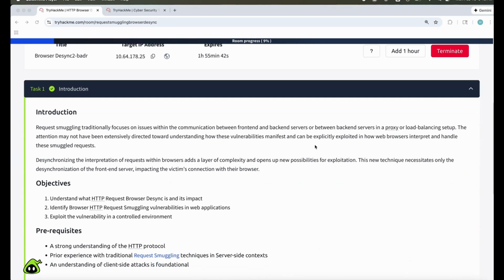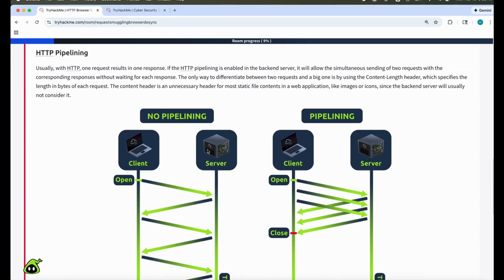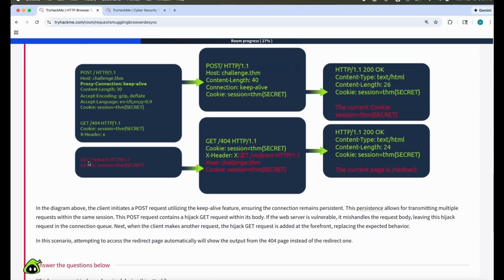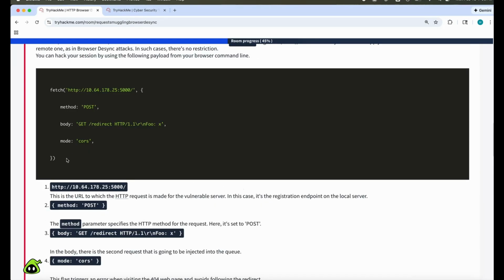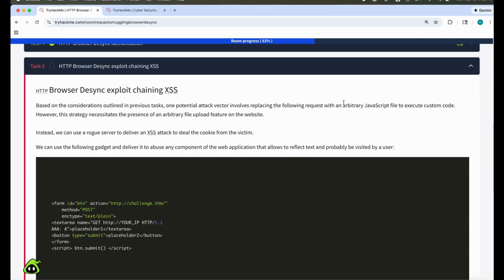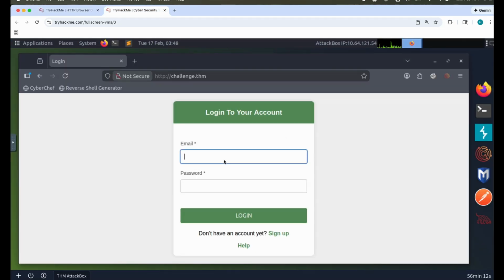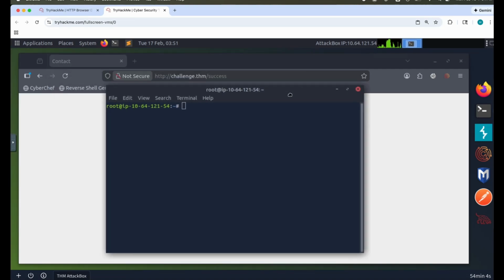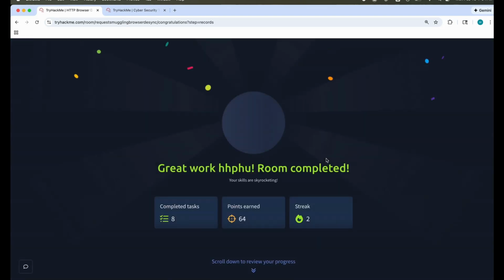HTTP Browser Desync — TryHackMe Walkthrough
🔐 Learn how HTTP Request Smuggling and Browser Desync attacks let attackers bypass security controls and hijack user sessions! This deep-dive tutorial shows you how these critical web vulnerabilities work and how to defend against them.

In this comprehensive HTTP Browser Desync tutorial, you'll master:

- How HTTP Request Smuggling works and why it's so dangerous
- The difference between CL.TE and [TE.CL] desync vulnerabilities
- Browser-side desync attacks and their impact on modern web apps
- Real-world exploitation techniques using Burp Suite
- Hands-on demonstrations with vulnerable web applications
- Detection methods and secure configuration practices
- Prevention strategies for developers and security teams

⏱️ Timestamps

00:00 Introduction
01:20 HTTP Features
02:45 HTTP Browser Desync
04:30 HTTP Browser Desync Identification
07:32 HTTP Browser Desync exploite chaining XSS
09:09 Challenge
12:39 Conclusion

💡 Tools Used in This Video:

- Python for exploit scripting
- Docker for vulnerable app deployment

🎯 Who Should Watch This:

- Aspiring penetration testers and bug bounty hunters
- Web application security professionals
- Developers wanting to build secure applications
- Anyone preparing for OSCP, OSWE, or similar certifications

📧 Connect with inphuseclab:

Follow for more ethical hacking tutorials, CTF walkthroughs, and cybersecurity tips!